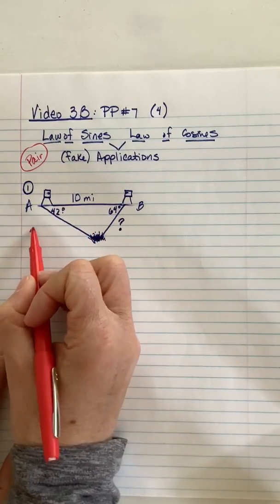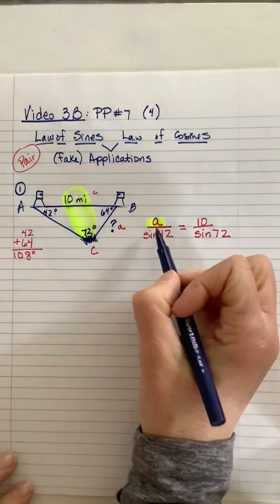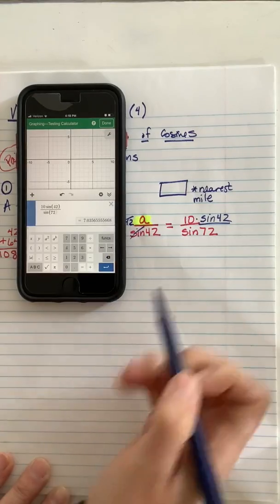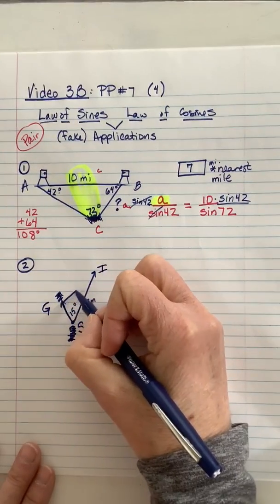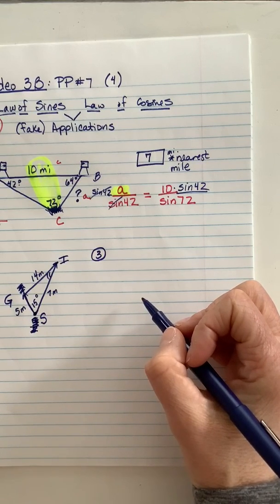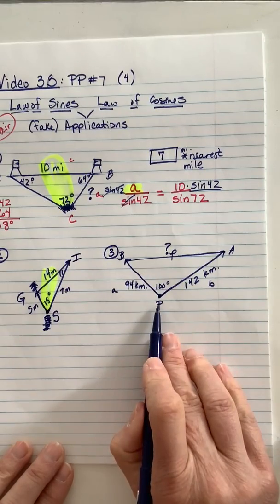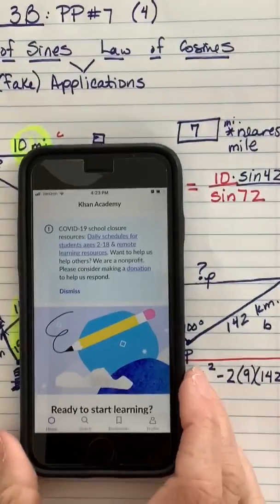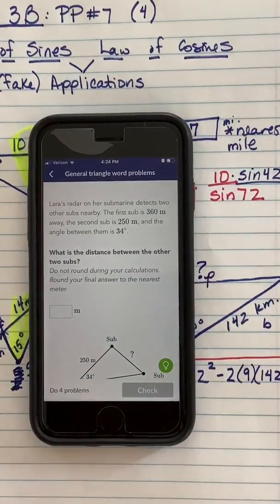A2 Video 3B: Applications of general triangles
For PP#7: We will solve general triangle word problems with Laws of sine or cosine.